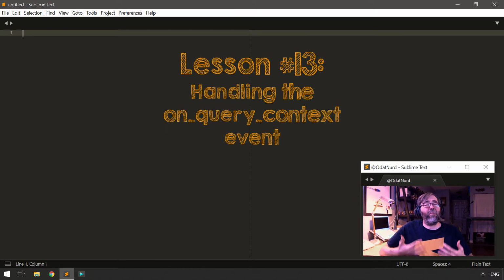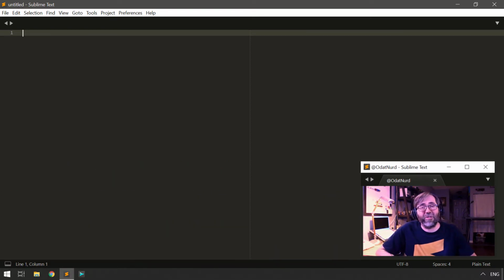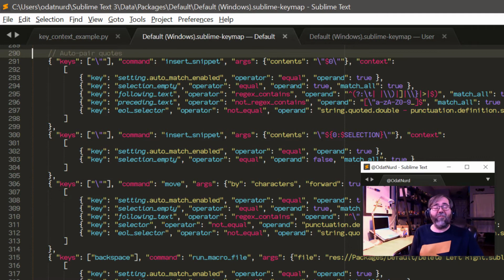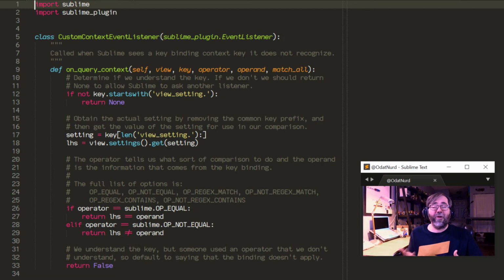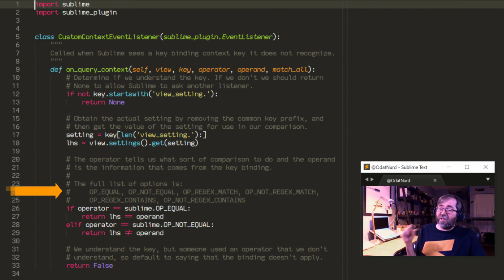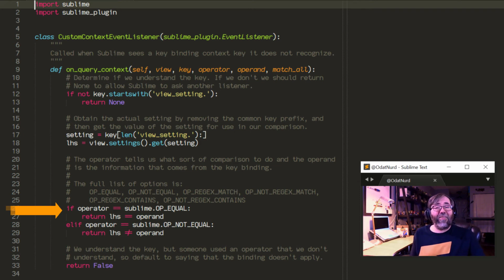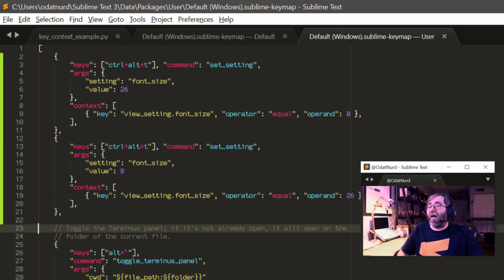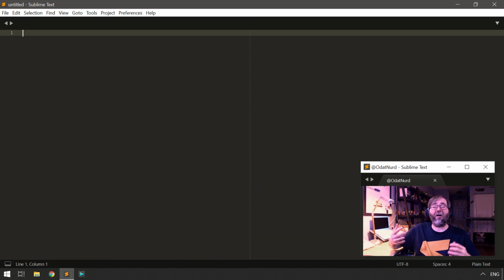[P101-13] Defining custom contexts with on_query_context in Sublime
One of the more powerful facets of key bindings in Sublime Text is in your ability to define multiple bindings with the same keys and use context to allow Sublime to determine which one to use. There are predefined contexts, but can we make our own?

The answer to this is YES! By implementing the on_query_context event in an event listener, you can create customized key contexts for use in your key bindings that capture and allow you to test exactly the state information you need.

In this lesson, we do a breakdown of the on_query_context event and how to implement one by working through an example of a custom context.

0:00 Introduction
2:09 Blocking commands from executing
4:16 Before we begin
5:39 Defining our example event listener
7:37 Defining our custom handler
9:41 Indicating if we handle the key
10:25 Code sample Walkthrough
16:43 Testing out our context
18:52 Lesson Recap